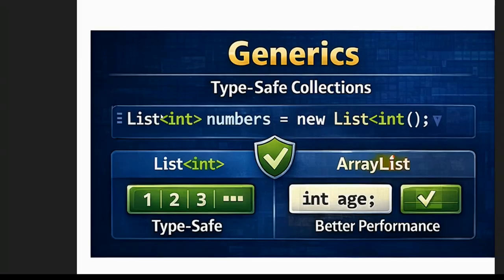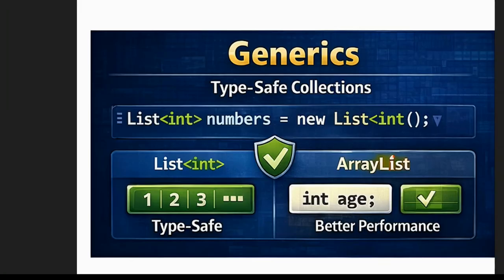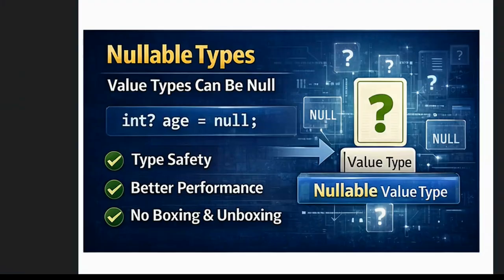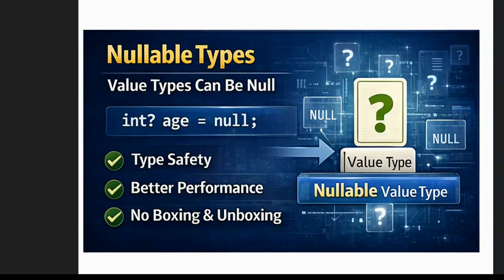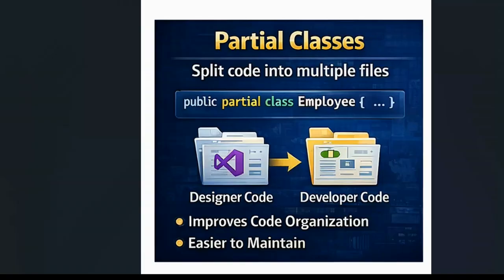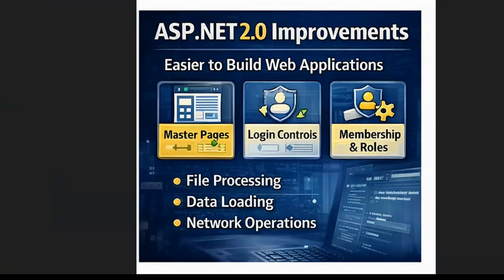What's New in Dotnet Framework 2.0 ? dotnet interview microsoft technology coding | EP2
Microsoft introduced the .Net framework 2.0 after the success of .Net framework 1.0 .